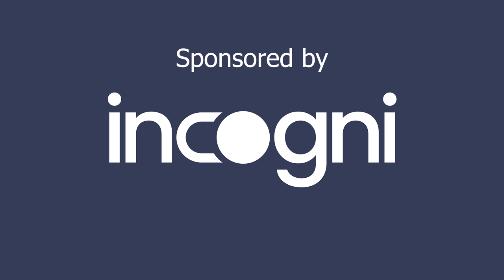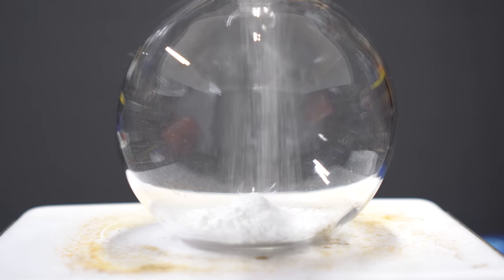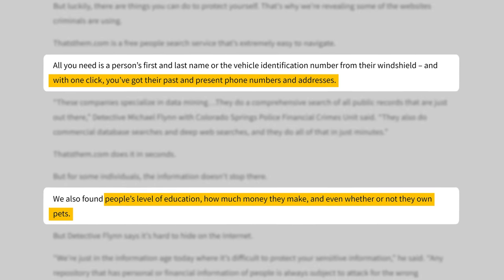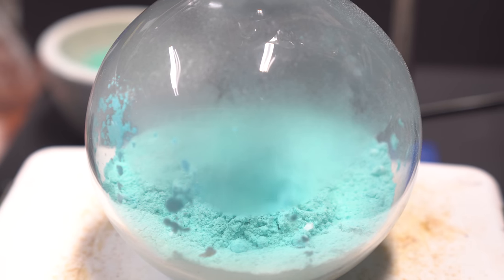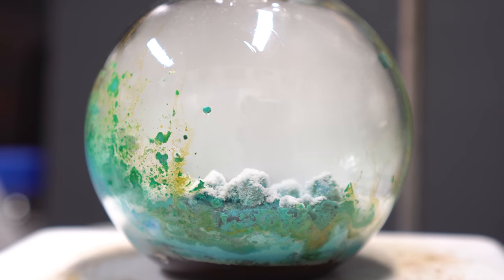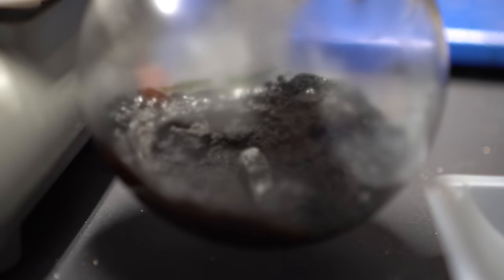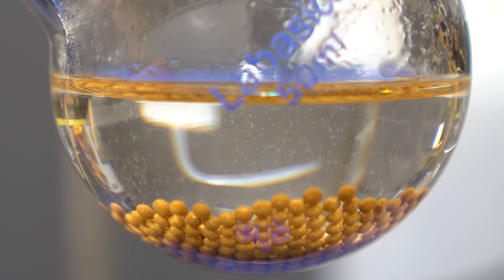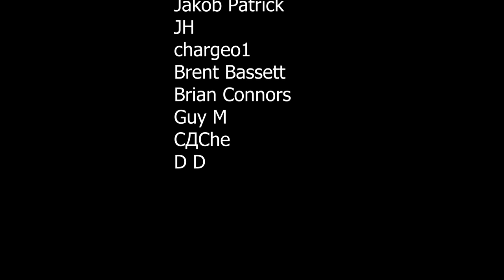Making pyridine cause the smell reminds me of my ex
Today we make pyridine as I have a special treat for an upcoming video and I need this reagent. Enjoy